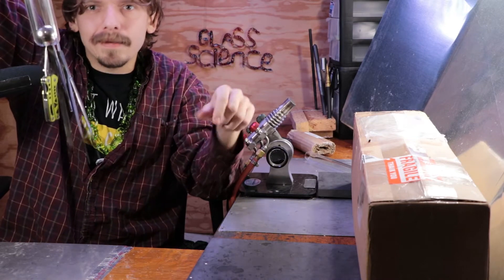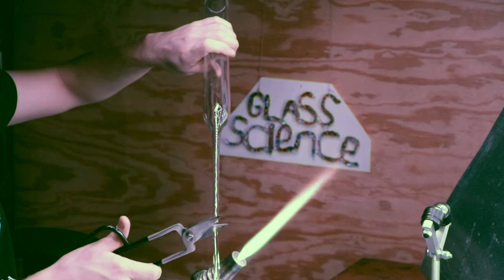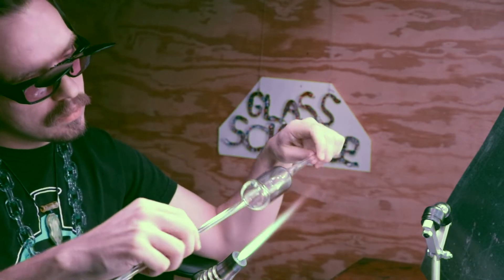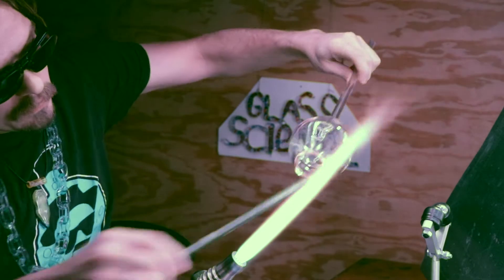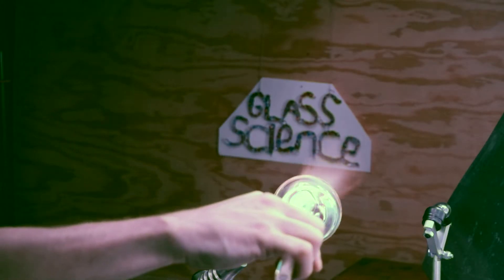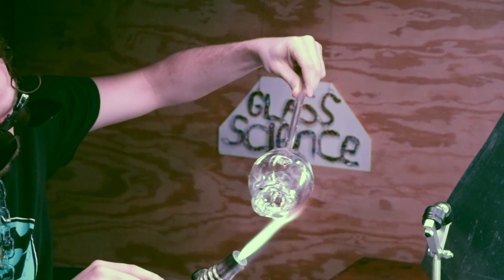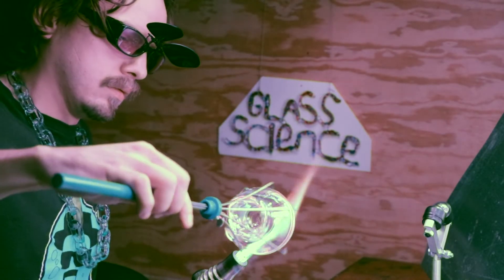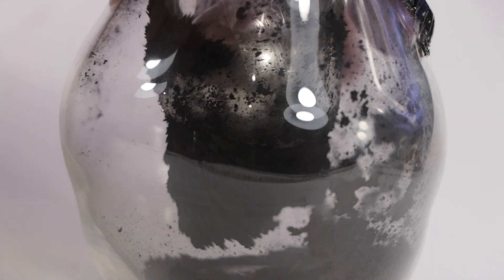Magnet Apparatus - Testing Iron Powder with a Neodymium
Creating a large glass vessel to fill with iron powder for magnetic experiments. My largest vessel ever blown! I drop a 1 inch Neodymium magnet inside and see what happens.

Glassblowing and Lamp working, a lens into the art and functionality of glass through science and experimentation. A journey for the mind and tranquility for the soul.

 ep. 6 - 2of2